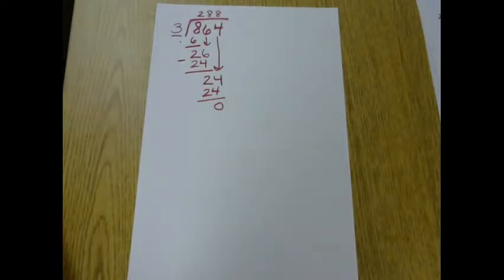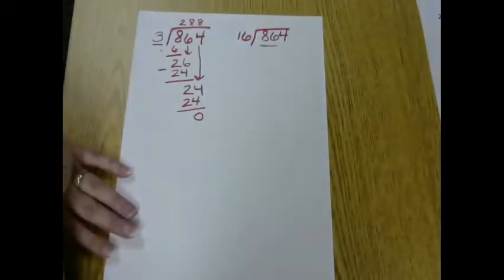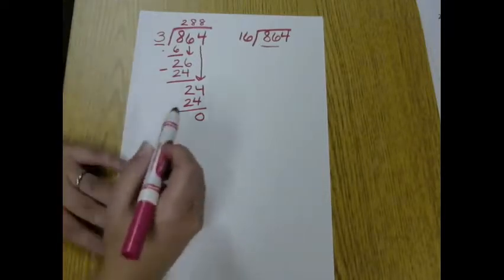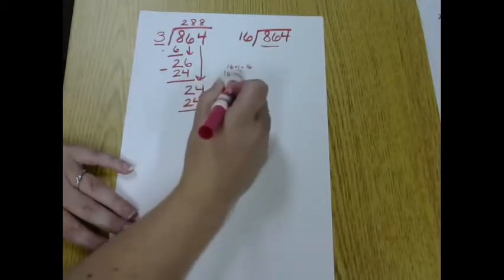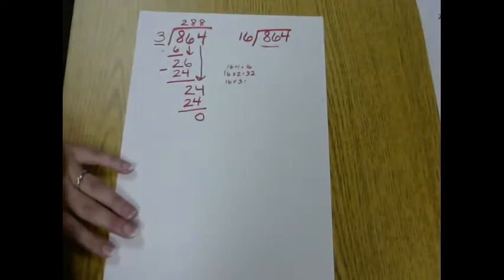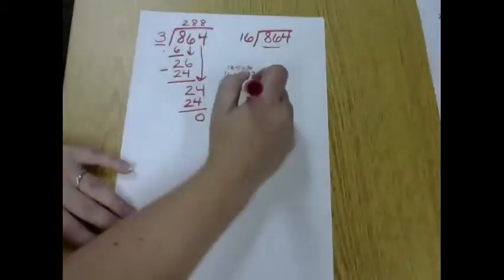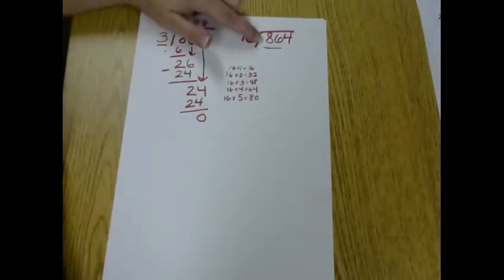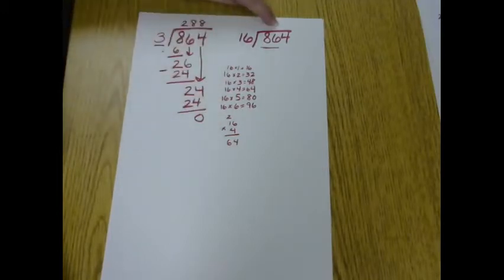Why use different division strategies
My thoughts on WHY we should focus on division strategies based on place value.